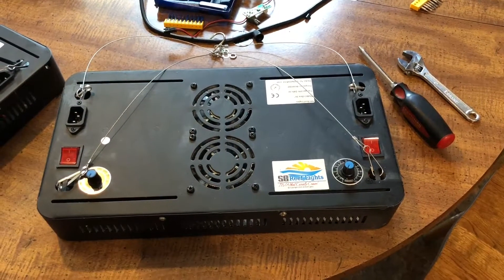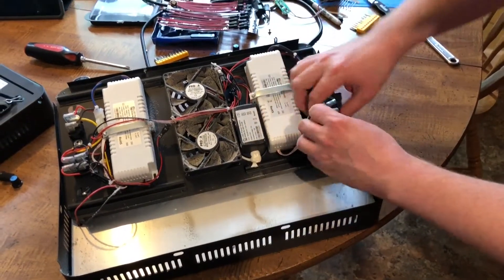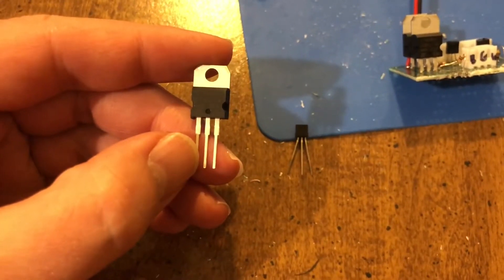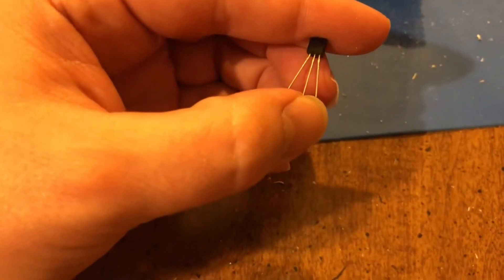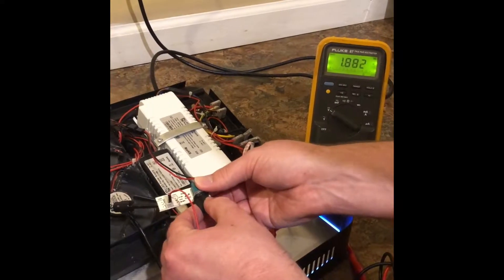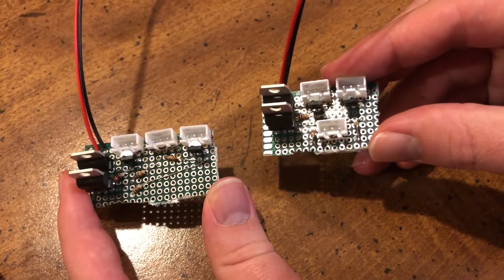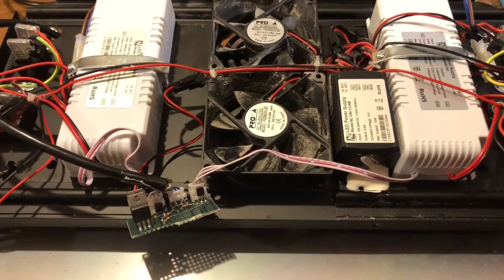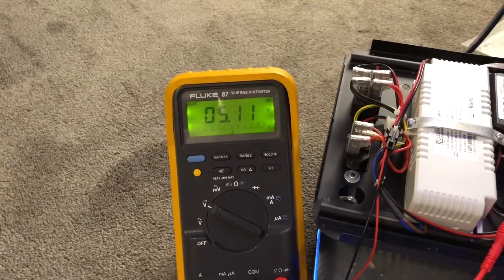Reef-Pi dimming circuit for SB black box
This is a how-to video explaining how to make a dimming circuit to upgrade the SB Reef Light (sBox 16" basic model) black box for the Reef-Pi aquarium controller

Please see this post on Reef2Reef for info on building the circuit!

Parts List for one complete dimming circuit for dimming blue and white LEDs channels individually:
2 NPN transistors (I used 2N2222A transistors)
2 LM7810 voltage regulators
2 3-pin JST XH (2.5mm pitch) male connectors
1 2-pin JST SM (2.5mm pitch) male connector
2 1k ohm resistors
2 10k ohm resistors
1 solderable perfboard
A three wire input connector of your choice to connect PWM from the PCA9685 on Reef-pi to the dimming circuit. I used Ethernet cable and JST connectors but other people use headphone cable and jacks